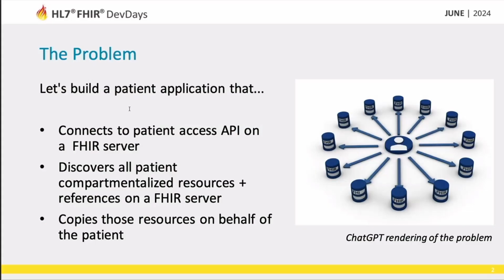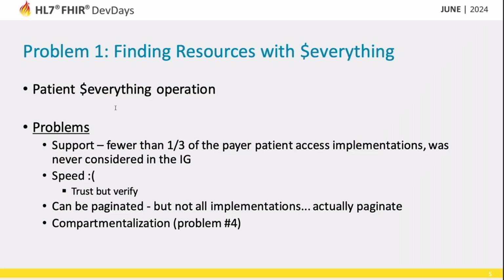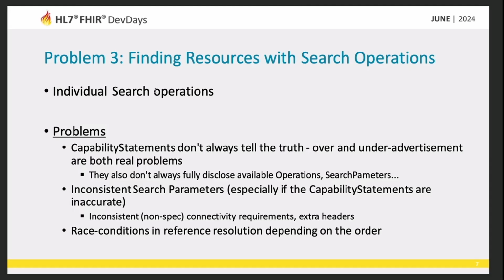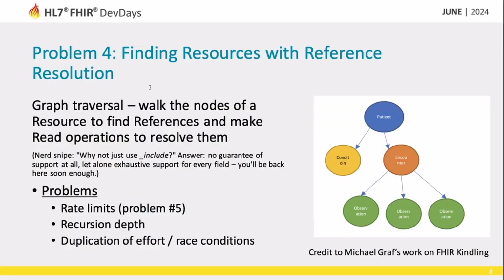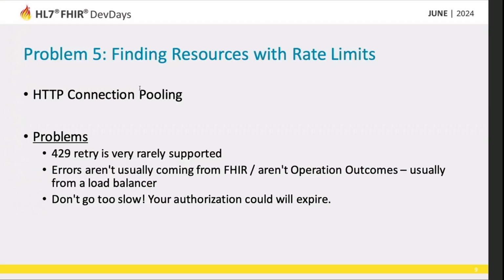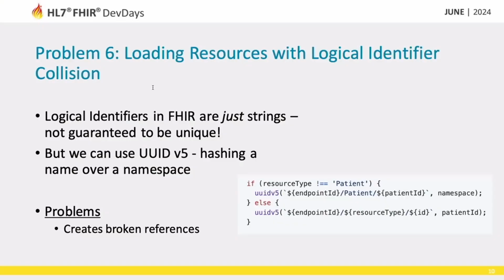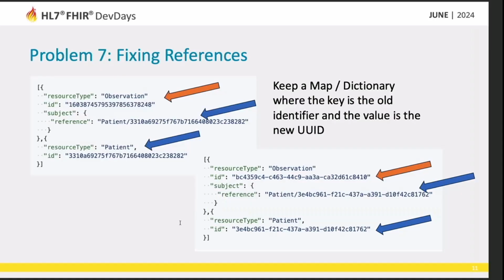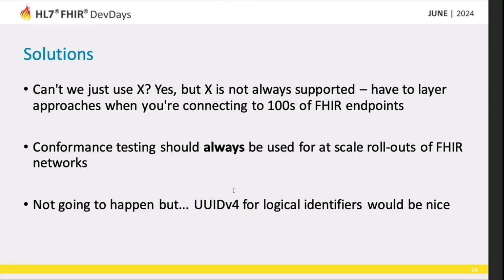FHIR TL;DW: 9 key problems when connecting to 400+ servers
In our FHIR TL;DW (Too Long; Didn't Watch) series, Firely's Trainer René Spronk delivers bite-sized summaries and insights from key DevDays presentations.

Syncing or moving data between different FHIR servers presents significant challenges. In this episode, René recaps the FHIR DevDays presentation "Syncing Resources Between Distributed FHIR Servers" by Joshua Kelly, which explores the real world application of this challenge—connecting to SMART on FHIR Patient Access APIs.

Note: The full version of Joshua's presentation will be available on the @DevDays channel in December 2024.